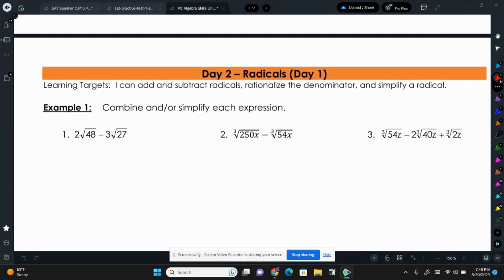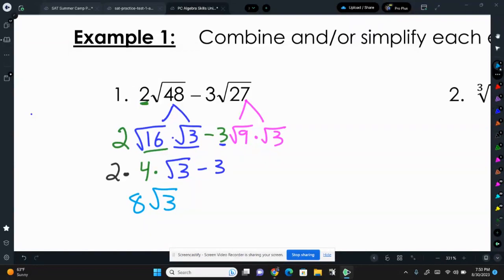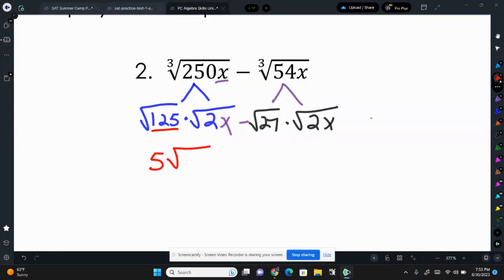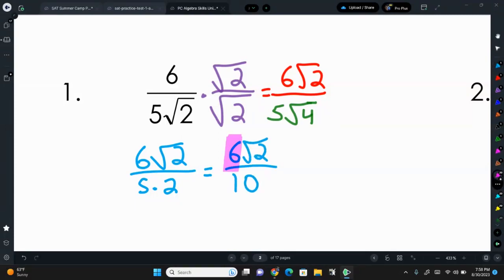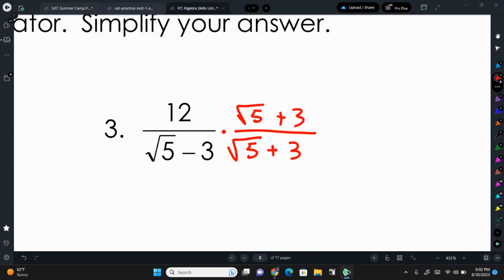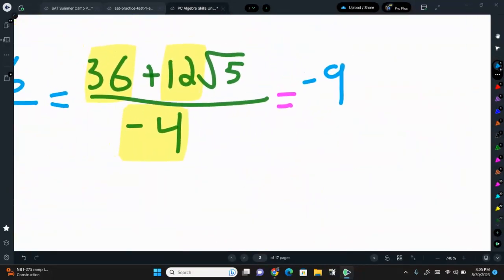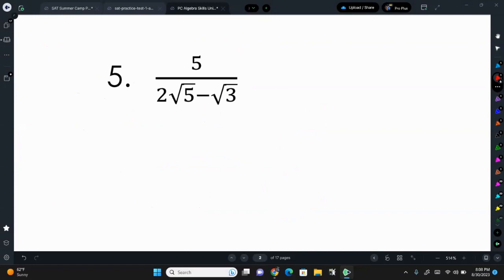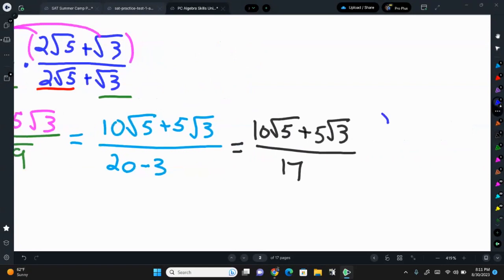PreCalc Algebra Review Day 2: Simplifying Radicals